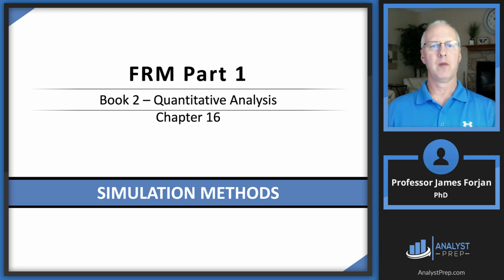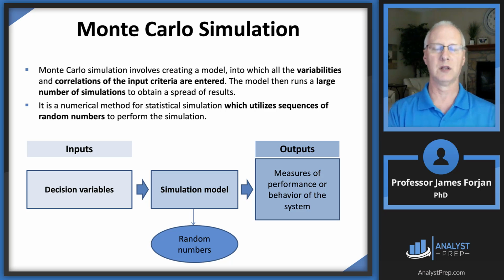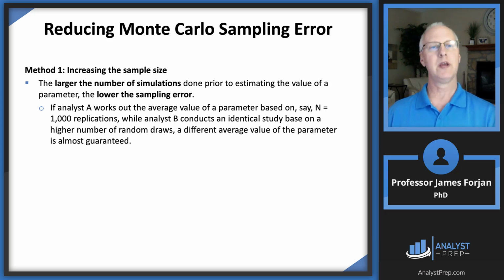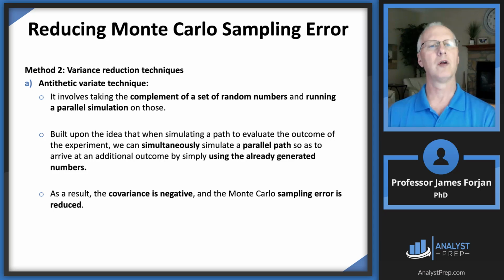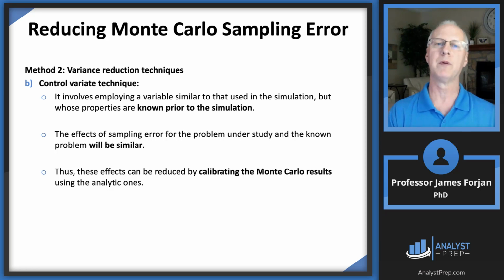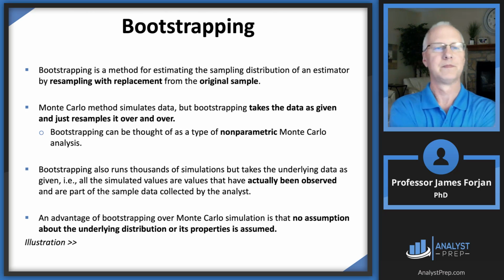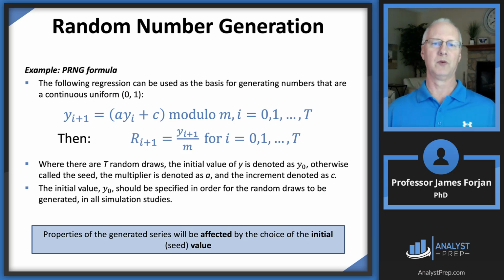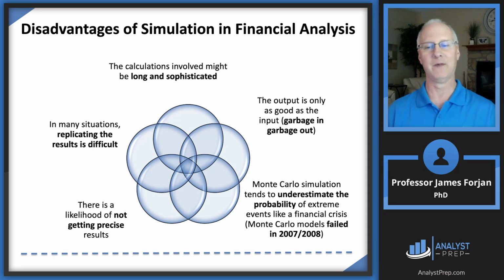Simulation Methods (FRM Part 1 2023 – Book 2 – Chapter 16)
Master Monte Carlo Simulation for FRM Part 1 (Book 2 – Quantitative Analysis, Chapter 16). In this lesson, Prof. James Forjan explains Monte Carlo basics, variance-reduction techniques (antithetic variates & control variate), reusing random draws, bootstrapping, random number/pseudo-random generators, stress testing, and the limitations of simulations in risk management.

What you’ll learn:
- Monte Carlo setup: inputs, paths, outputs
- Reducing sampling error: antithetic & control variate
- Reusing draws across experiments
- Bootstrapping and when it works (and doesn’t)
- Uniform RNG and pseudo-RNG (seeds, period, burn-in)
- Use cases: pricing exotic options, VaR/stress tests
- Pitfalls: tail risk underestimation and replication challenges

After completing this reading you should be able to:
 - Describe the basic steps to conduct a Monte Carlo simulation.
 - Describe ways to reduce Monte Carlo sampling error.
 - Explain how to use antithetic variate technique to reduce Monte Carlo sampling error.
 - Explain how to use control variates to reduce Monte Carlo sampling error and when it is effective.
 - Describe the benefits of reusing sets of random number draws across Monte Carlo experiments and how to reuse them.
 - Describe the bootstrapping method and its advantage over Monte Carlo simulation.
 - Describe the pseudo-random number generation method and how a good simulation design alleviates the effects the choice of the seed has on the properties of the generated series.
 - Describe situations where the bootstrapping method is ineffective.
 - Describe disadvantages of the simulation approach to financial problem solving.